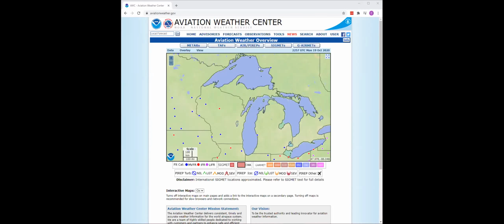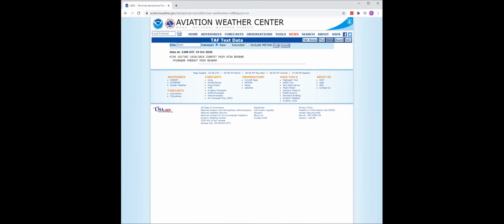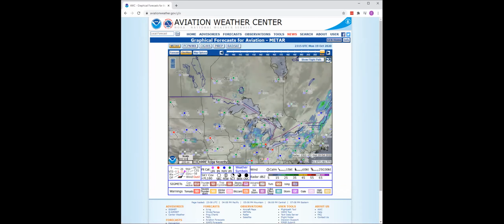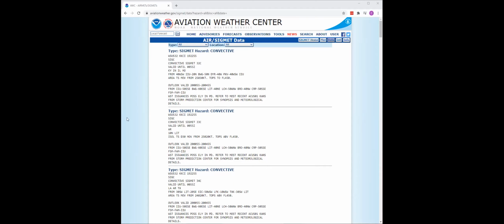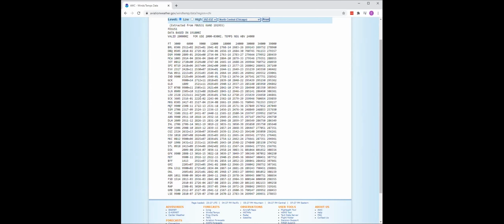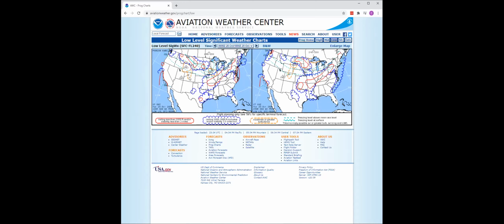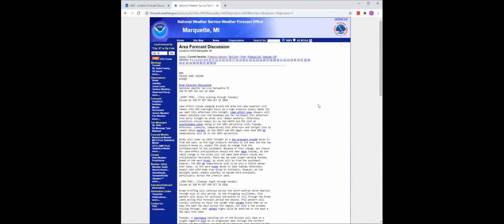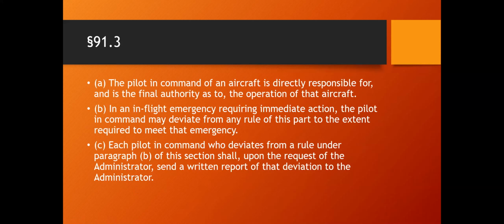Weather Products Part 2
In this video we cover forecast products such as TAFs, Area Forecast, Winds/Temps Aloft, as well as AIRMETS, and SIGMETS.